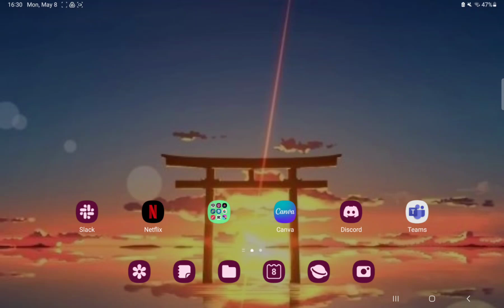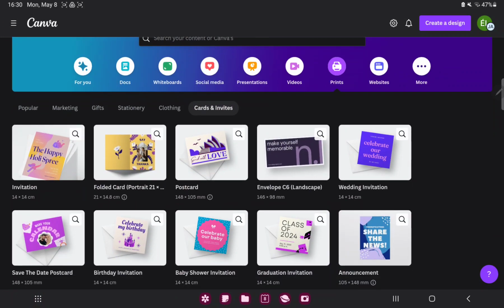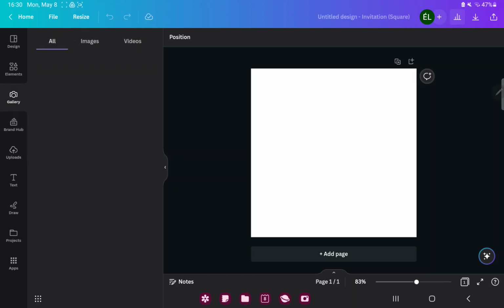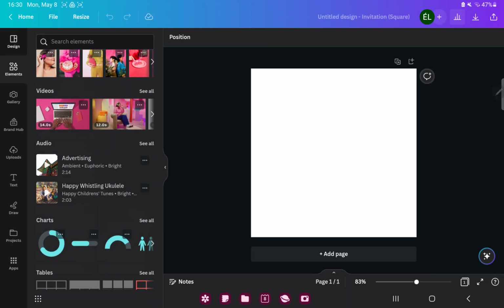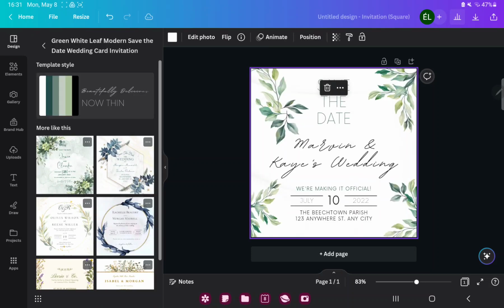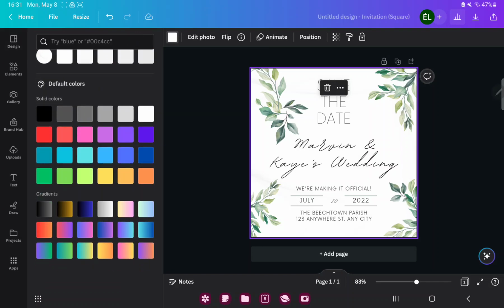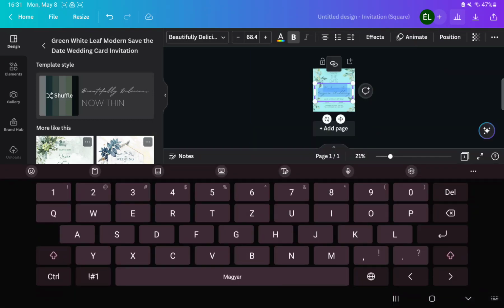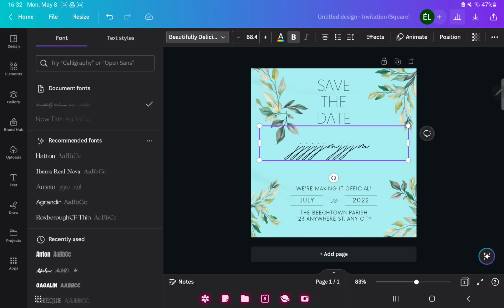How to design a wedding invitation on Canva?